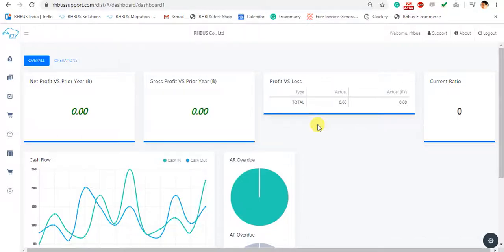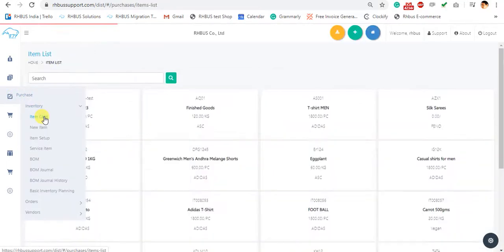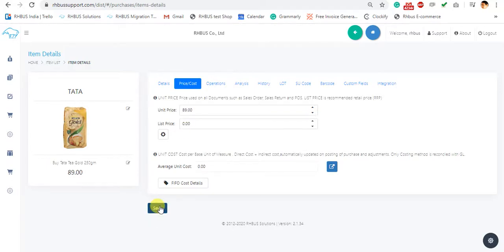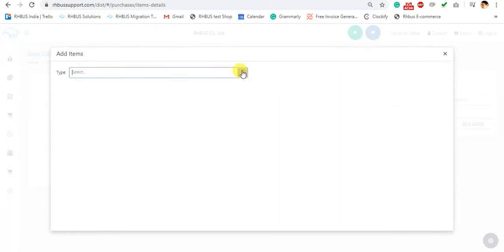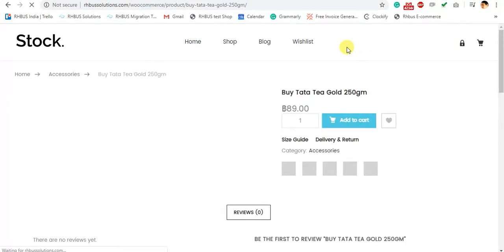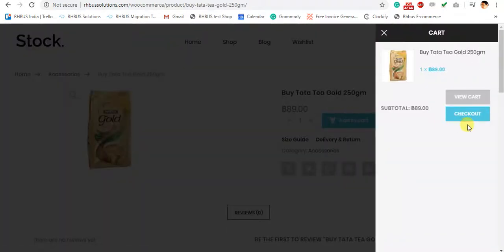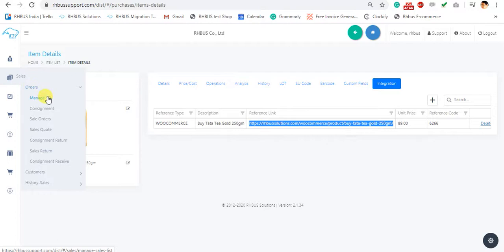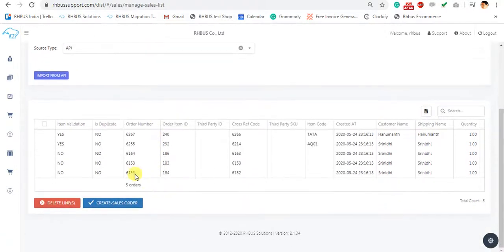RHBUS Demo for Omni-channel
How offline traditional Retail outlet can go online along with POS connecting with a single inventory channel.